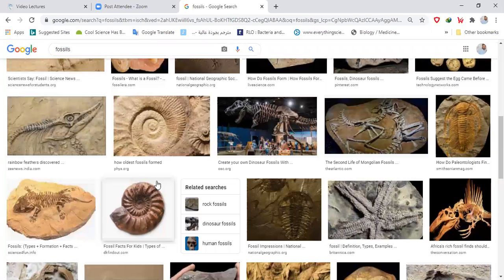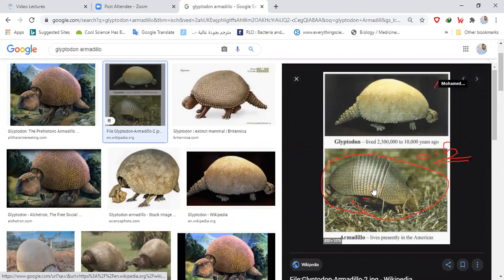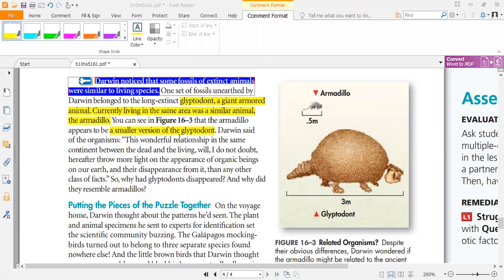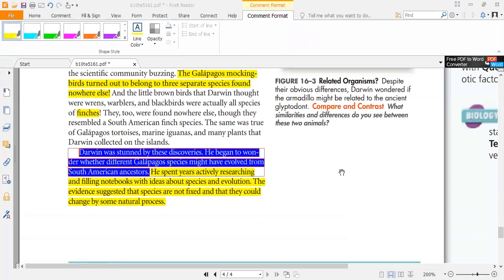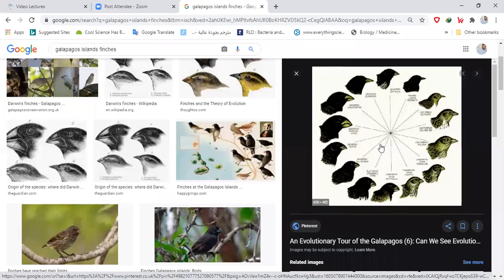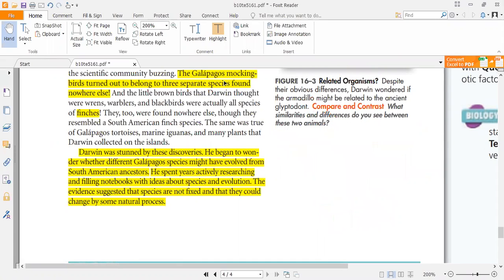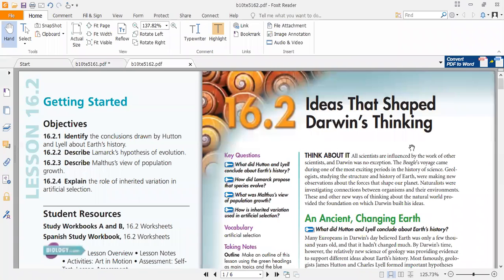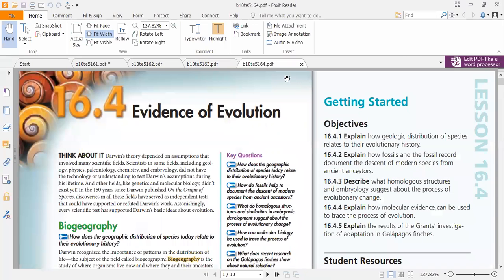(Grade 10) 16.1 Darwin’s Voyage FULL